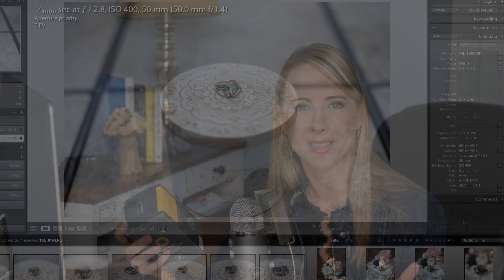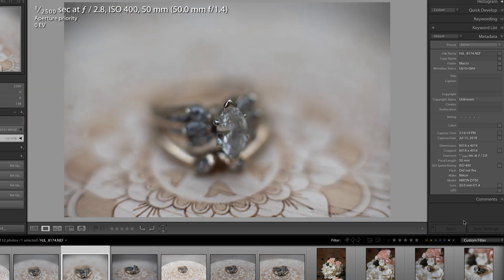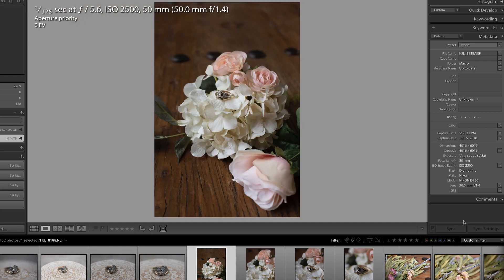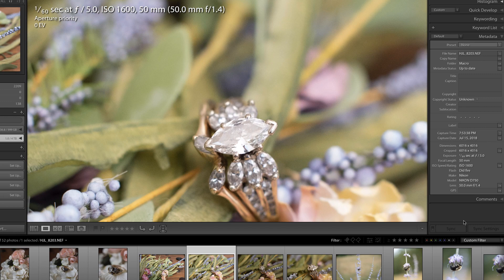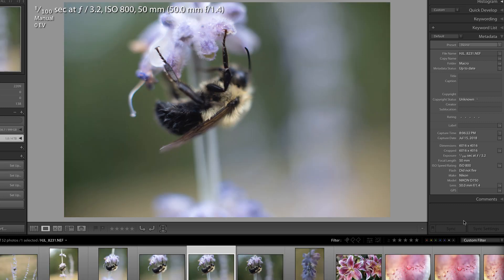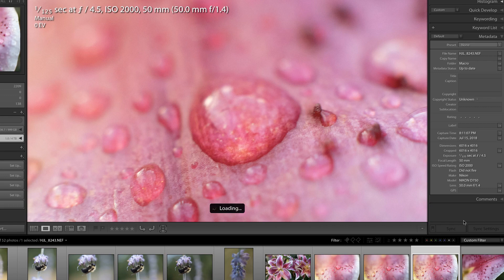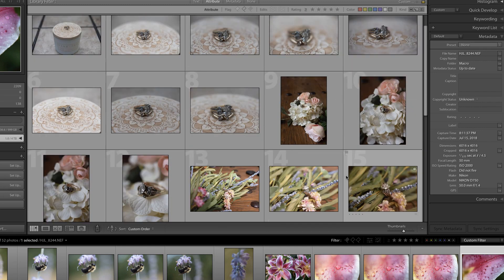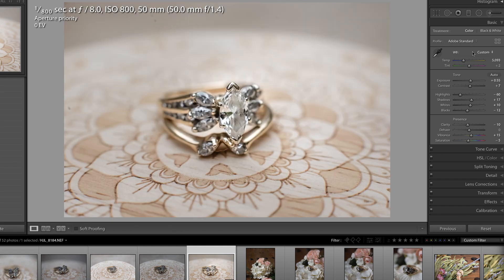Do macro extension tubes work? Promaster review.